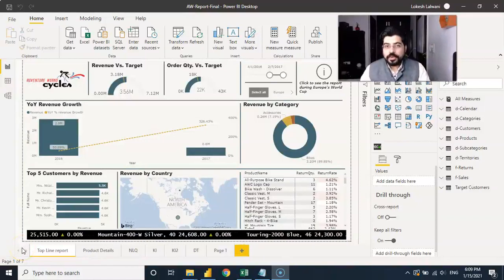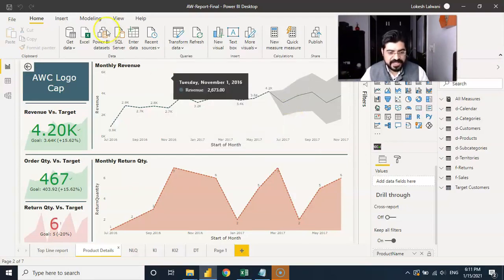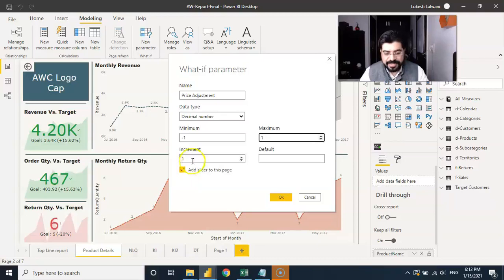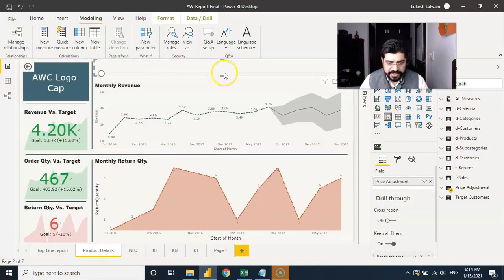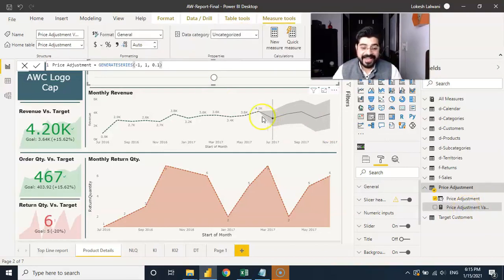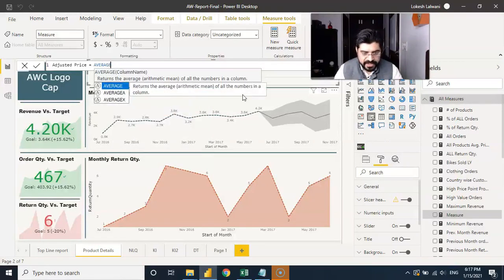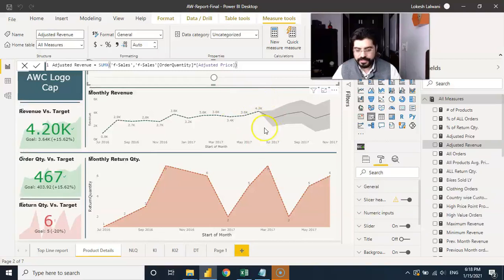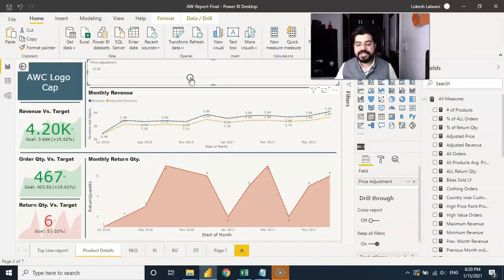What if Parameter in Power-BI